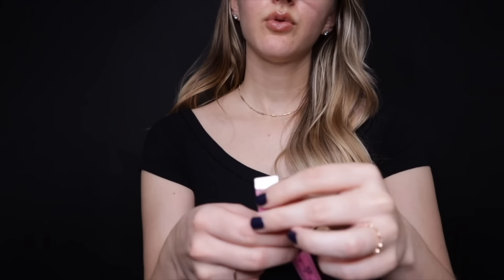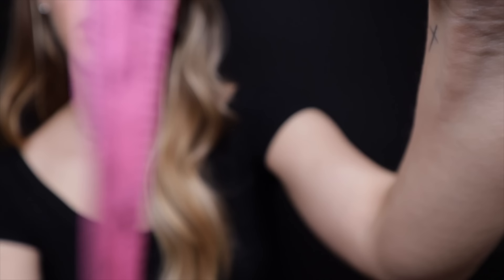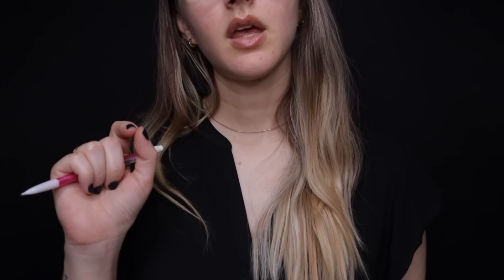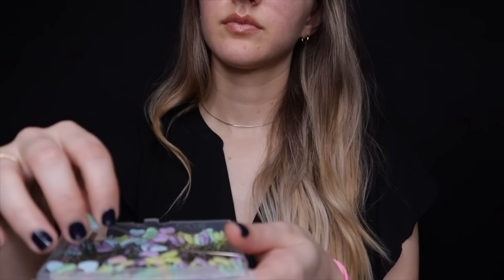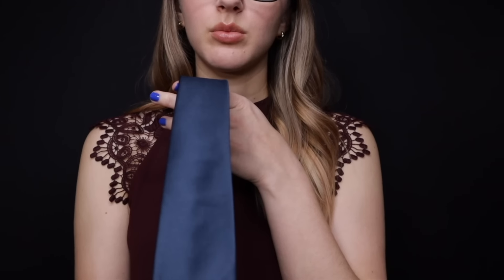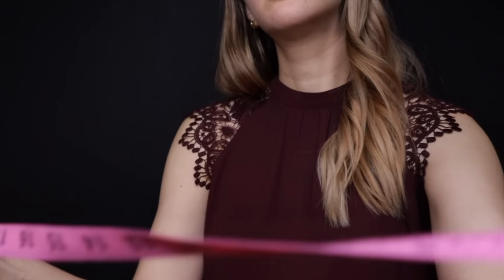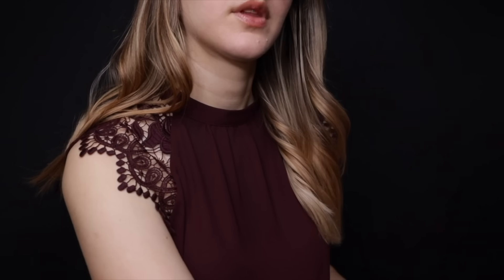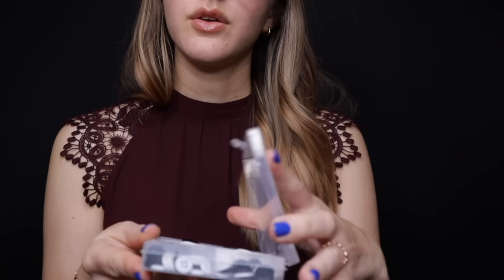ASMR Gentleman’s Suit Fitting Compilation (Soft Spoken, 1 Hour ❤️)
📸 GEAR
Canon EOS M50 Mark II
Shure MV7
Keychron K2
Ring Light
Rode PSA1
00:00 1
20:13 2
36:56 3